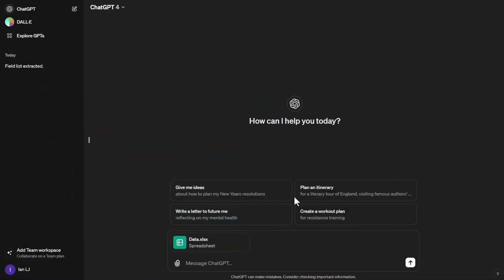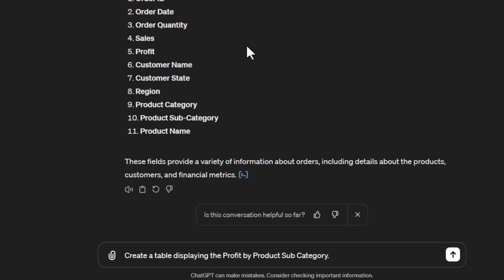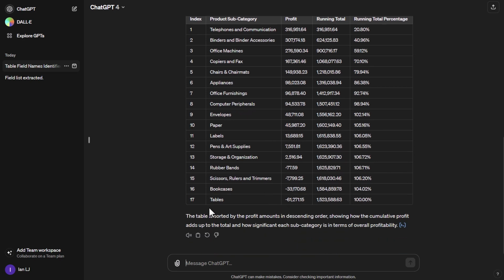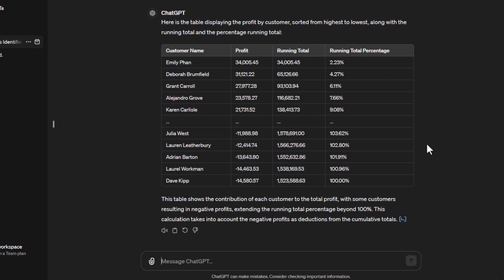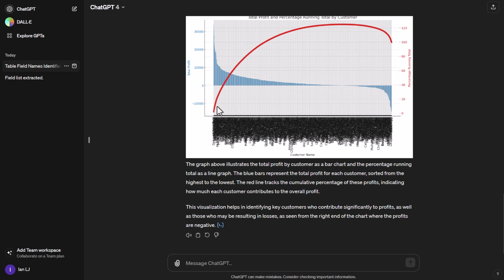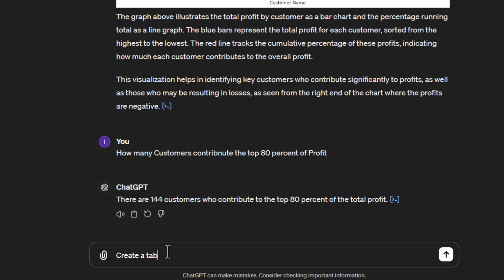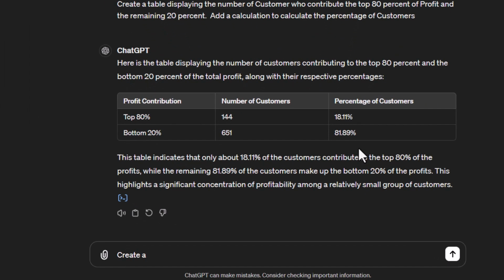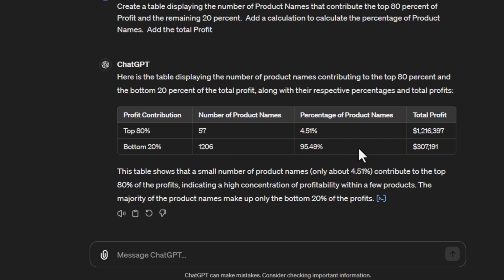Analyzing Data with ChatGPT: Tutorial 11 - Pareto Analysis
Delve into the fascinating world of Pareto Analysis using ChatGPT. This tutorial is designed to demonstrate how a small percentage of factors often contribute disproportionately to major outcomes, a principle known as the 80/20 rule. By focusing on Pareto Analysis, we'll explore how to identify the most influential factors in your data, from sales contributions by key customers to profit distributions among product categories.

🔍 What You'll Learn:
• The basics of Pareto Analysis and how it applies to business data.
• Techniques for calculating and visualizing the critical 20% that contributes to 80% of the results using ChatGPT.
• Steps to conduct detailed profit analysis by customer and product category to optimize business strategies.

🚀 Tutorial Highlights:
• Introduction to Pareto Analysis: Understanding the 80/20 rule and its significance in data analysis.
• Performing Pareto Analysis: Learn to identify and calculate the top contributing factors in your datasets.
• Visualizing Key Contributors: Techniques for creating visual representations that highlight your most impactful customers or products.
• Applying Insights to Business Strategy: Practical applications of Pareto Analysis to focus efforts on the most profitable areas of your business.

📝 Please Note:
Ensure you have the appropriate licensing from OpenAI to use ChatGPT. This tutorial is suitable for users of most internet browsers like Safari, Chrome, and Edge.